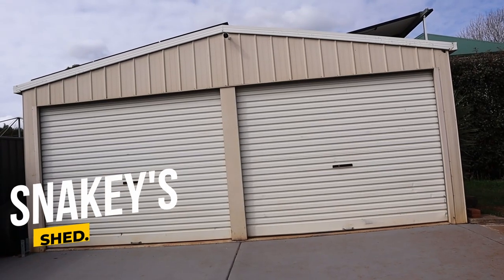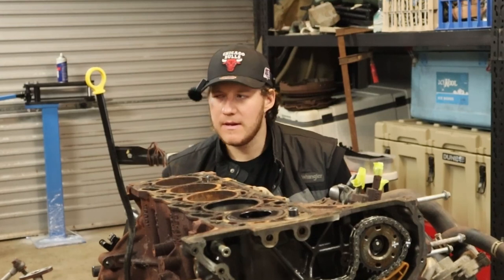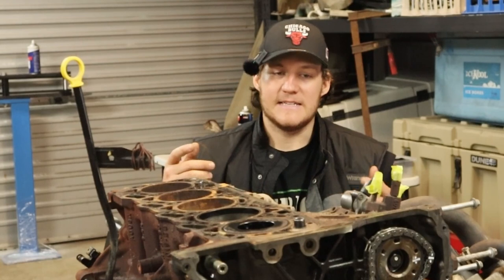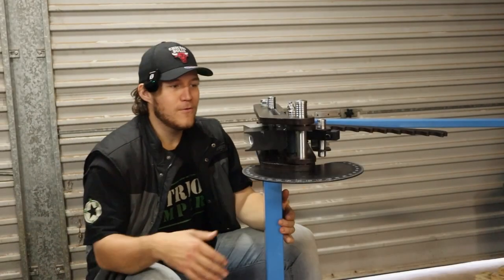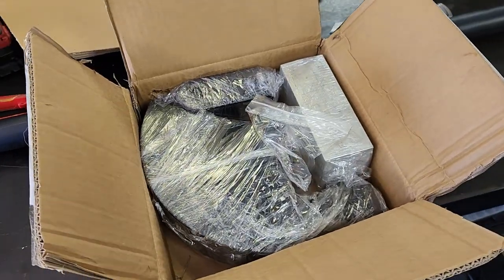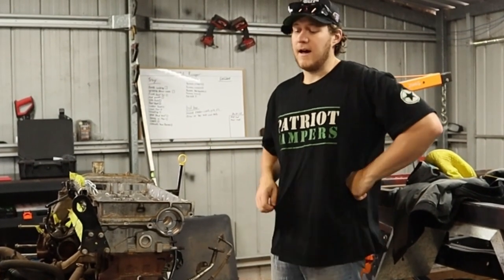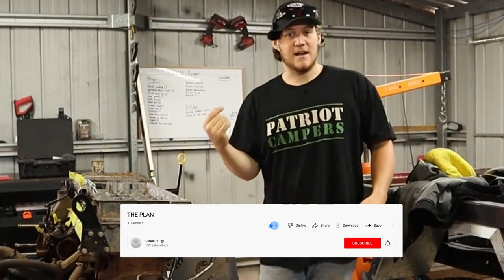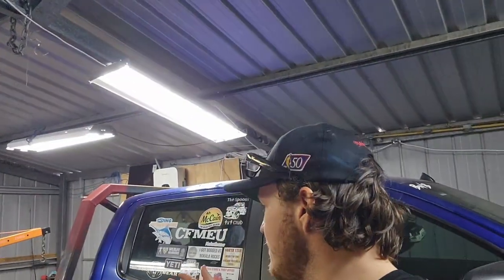THE PLAN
IM BACK sort of
new video is on the way